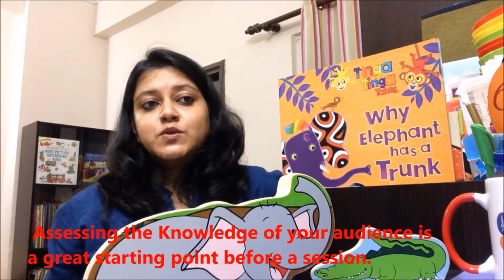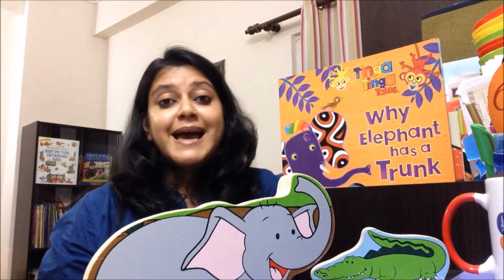ABC of Storytelling | K for...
This week on ABC of Storytelling we share two little nuggets for the letter K.

K for Knowledge, a little tip and technique to assess the knowledge levels of your audience and how it helps you pitch the story.

K for Kinesthetic, a little technique with which you can stimulate and encourage a kinesthetic learner.

ABC of Storytelling is part of our Tickle Your Story Bones Storytelling Program.